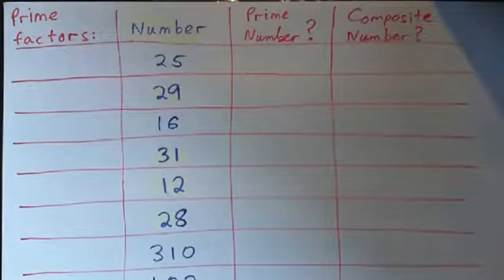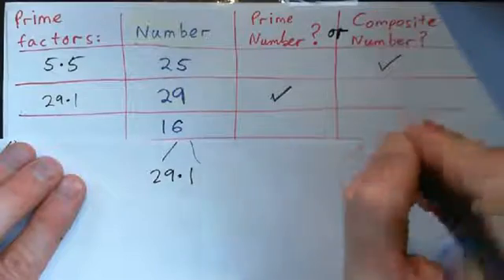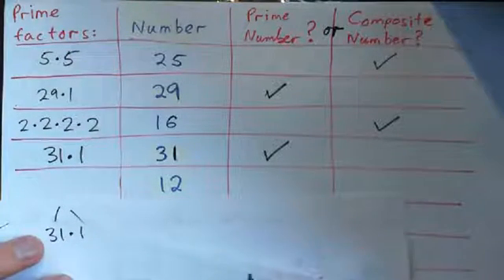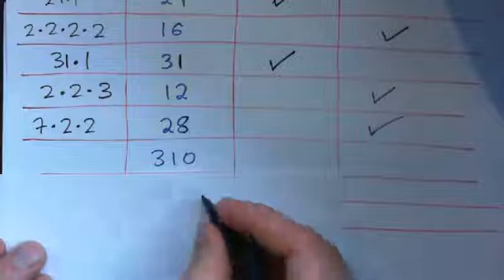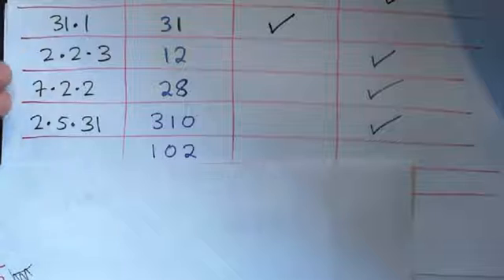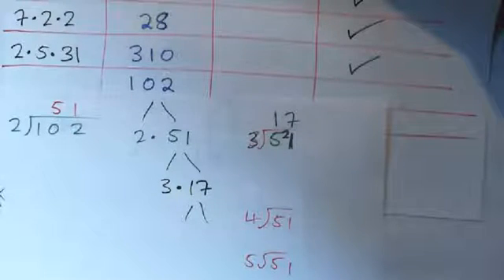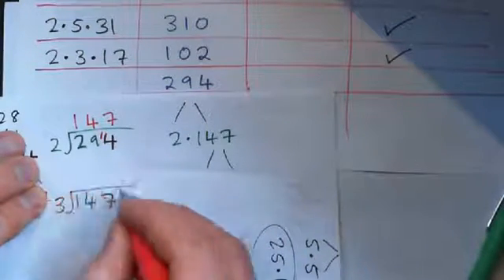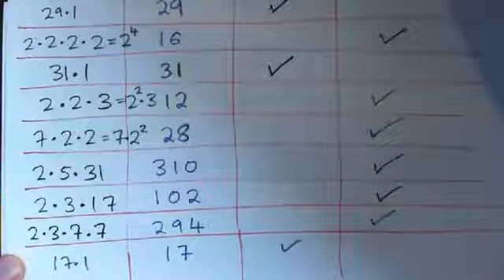Prime-Composite number -- prime Factors